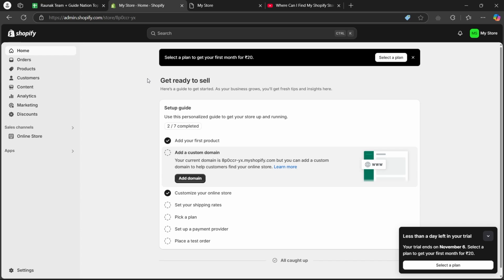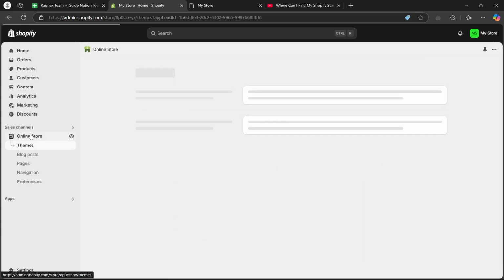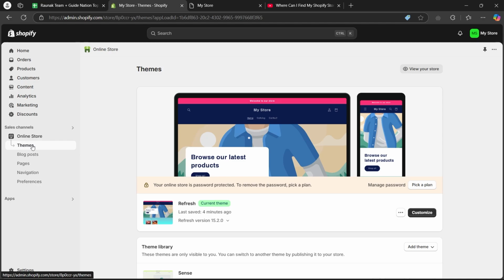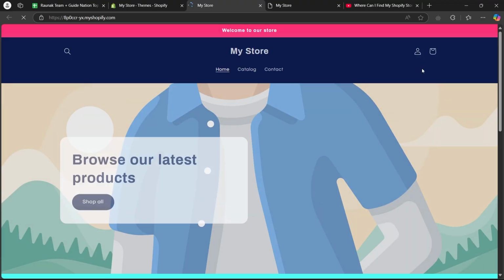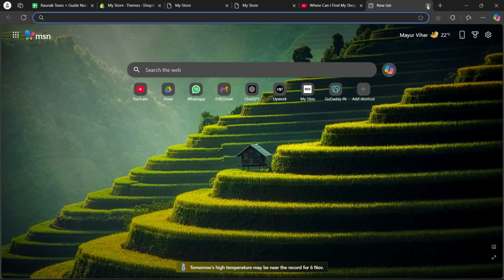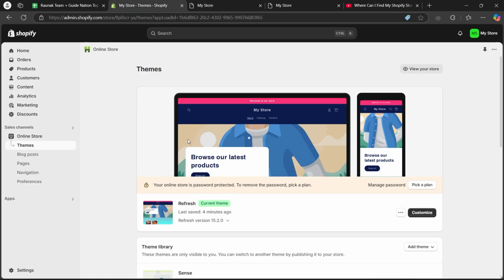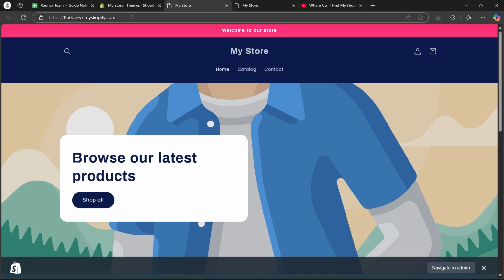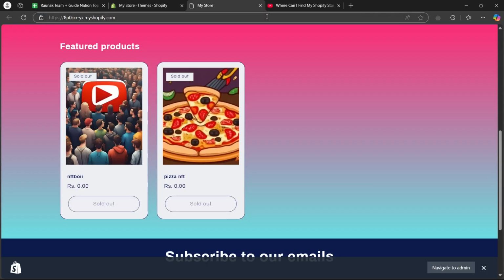How to Get Your Shopify Store Link (SIMPLE & Easy Guide!)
Learn how to get your Shopify store link with this simple and easy guide. This tutorial will walk you through locating your store’s URL, making it easy to share with customers and promote your online business.